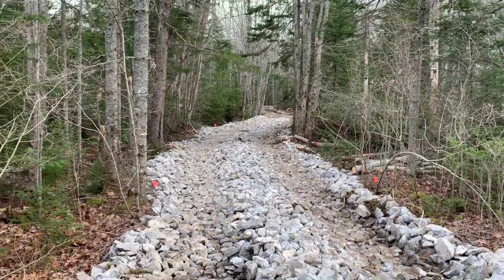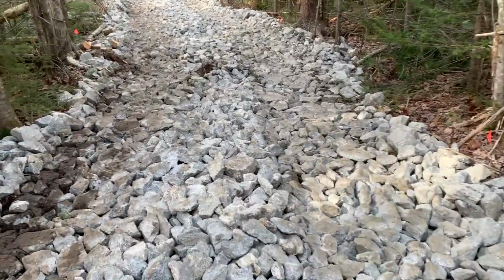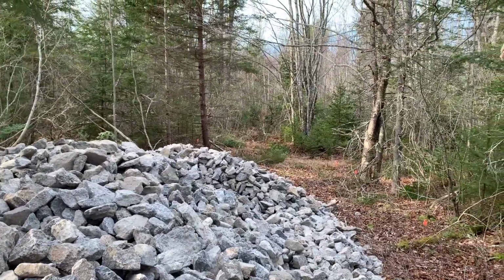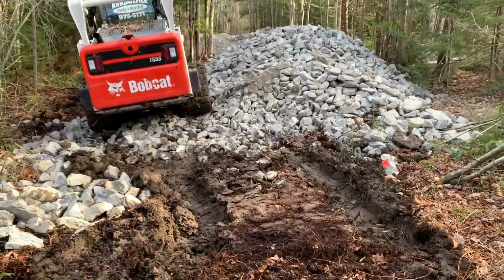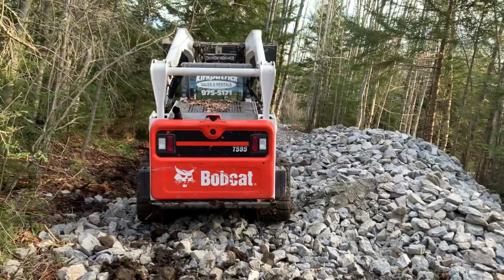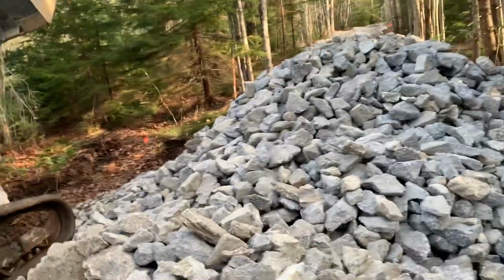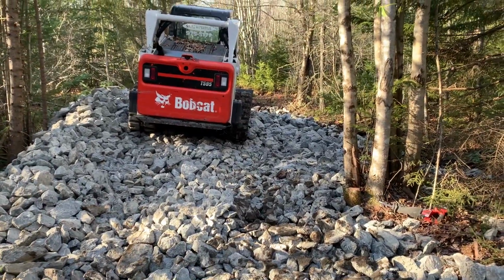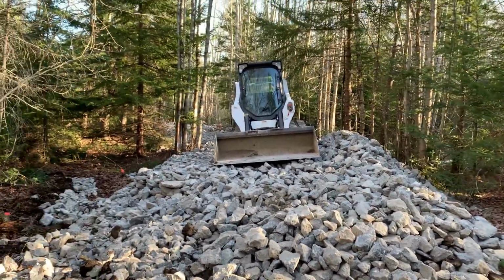Skid steer stuck in the mud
Roadway update & Skid steer stuck in the mud